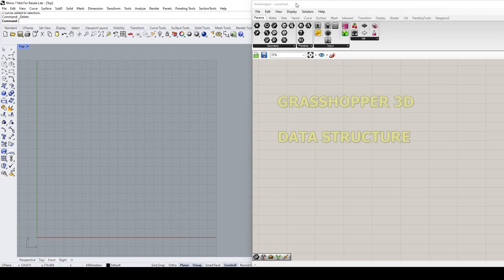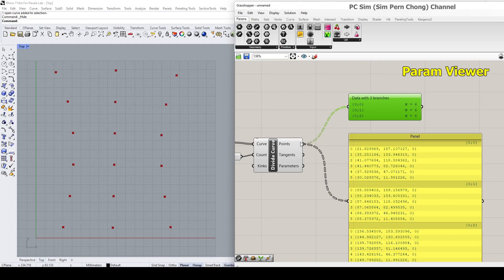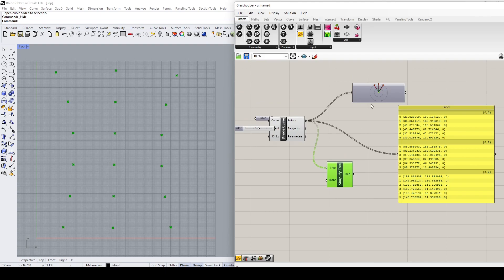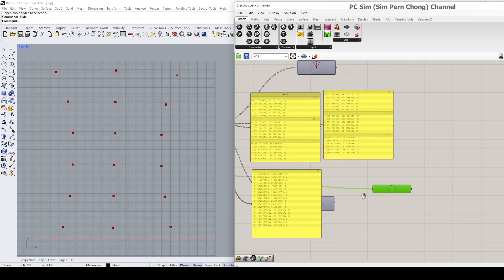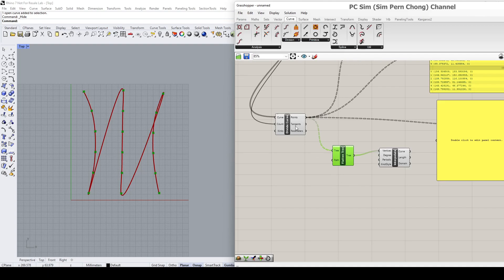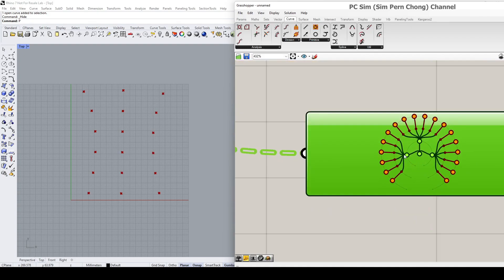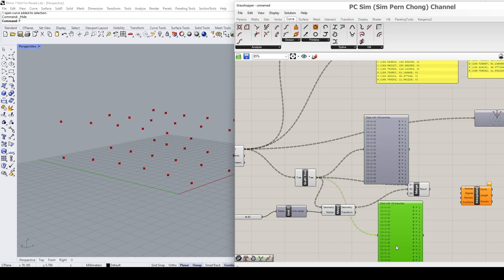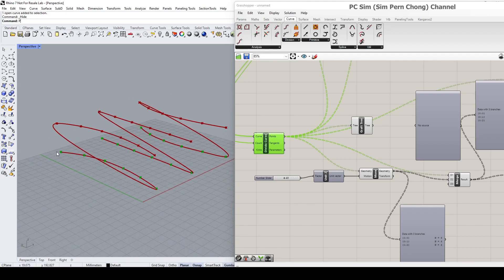Grasshopper 3D Tutorial: Essential Data Structure & Modification (Updated)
This is a Grasshopper 3D Tutorial covering the essentials of Data Structure.
Grasshopper 3D is a parametric and visual programming tool commonly used with Rhinoceros 3D (Rhino), a 3D modeling software. Grasshopper uses a node-based graphical interface to create and manipulate complex designs through algorithms. Data structures in Grasshopper are crucial for organizing and processing information within these algorithms.

This video covers the following:
1. Basic Data Structure
2. Param Viewer
3. Simplify Tree
4. Flatten Tree
5. Graft Tree
6. Merge

It also dwells into how data structures can be modified. Additionally, it also illustrates the potential applications of such modifications.